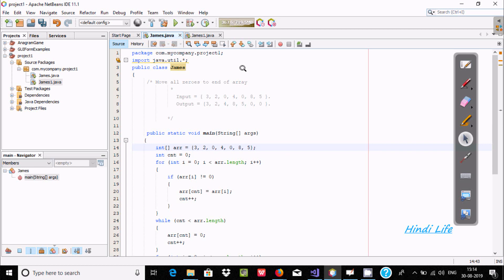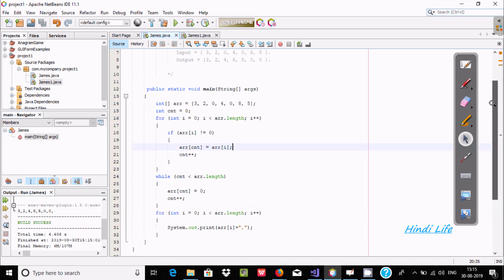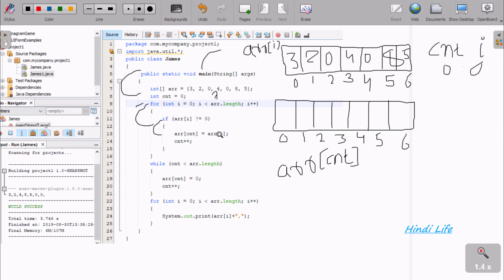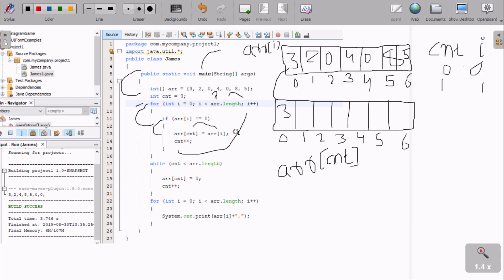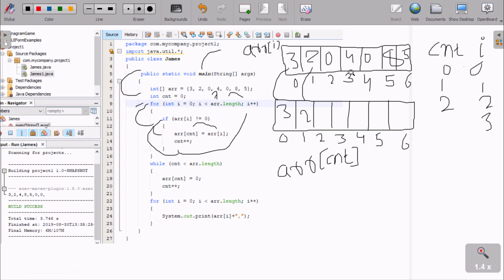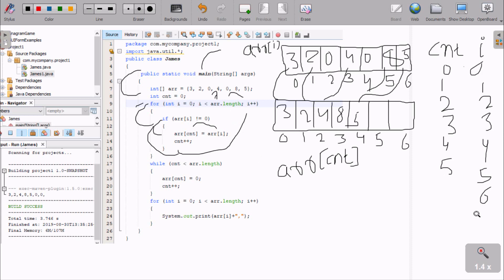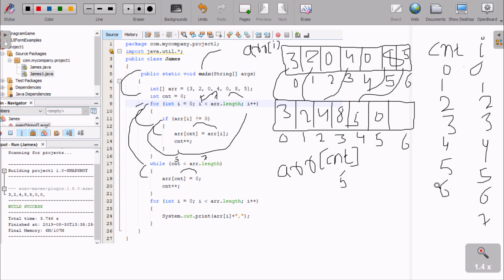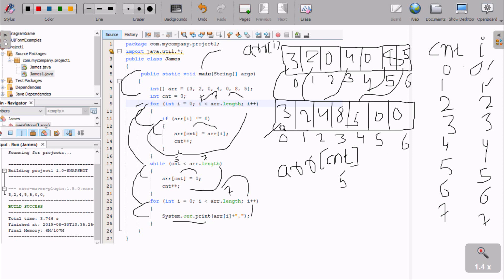Move All Zeroes to End of Array in Java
Move All Zeroes to Last of Array in Java

Move 0's to end of array